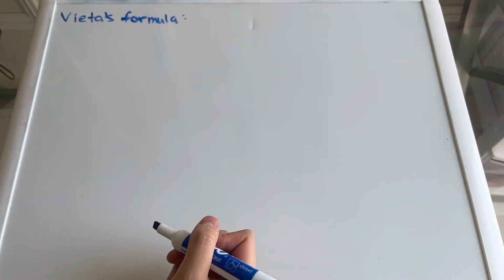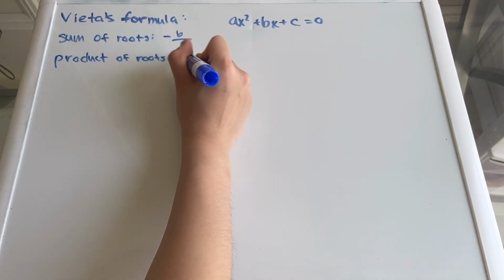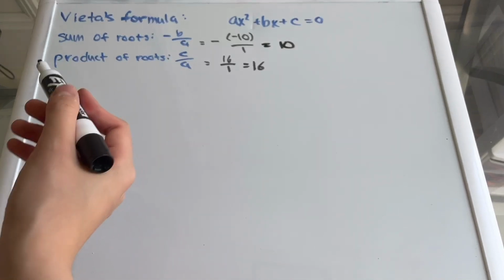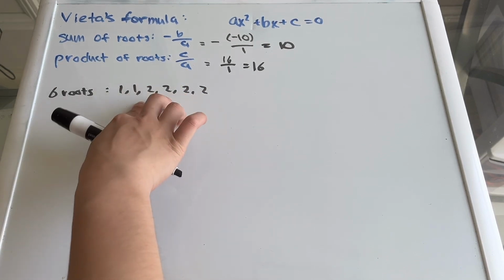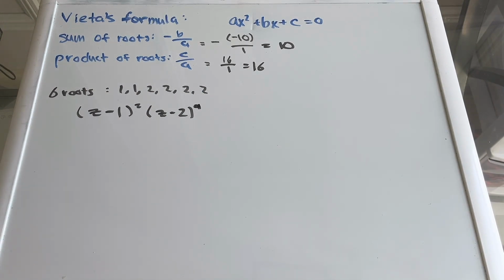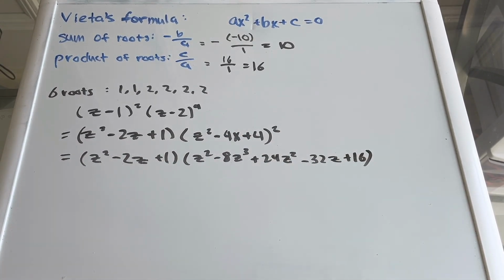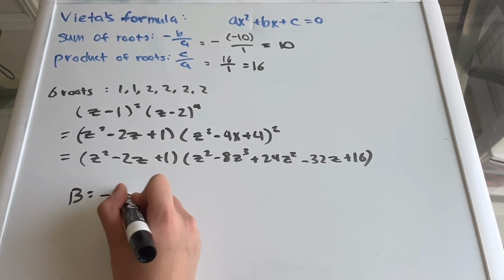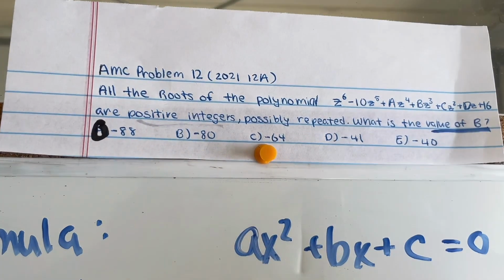AMC Math Problem: Vieta formula & Logic (Question of the week 53)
This is the real AMC problem of the week with a walk-through explanation. The primary focus is the Vieta formula and logic. This is from AMC 12A from the spring of 2021.